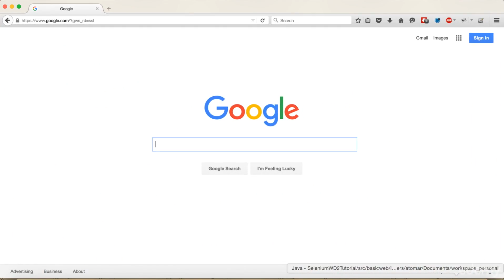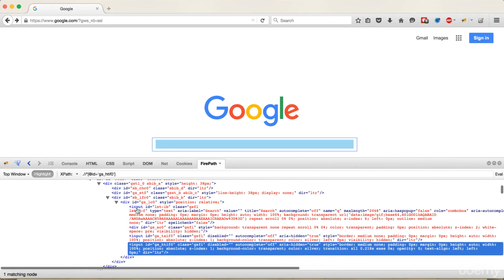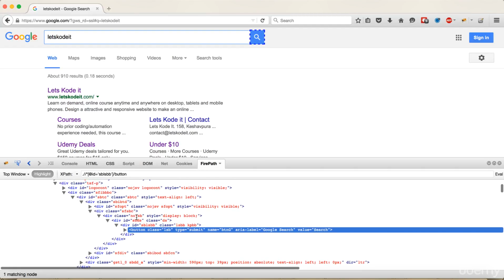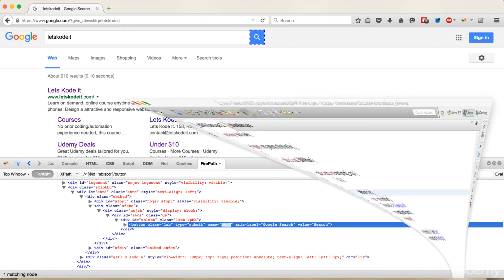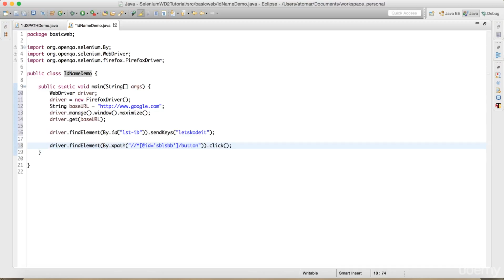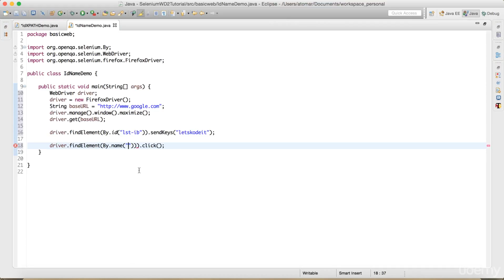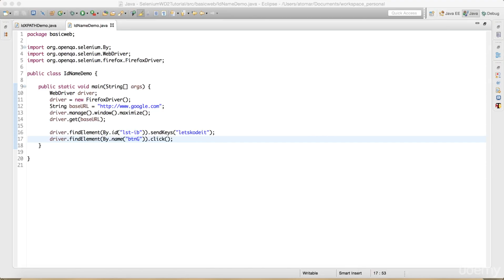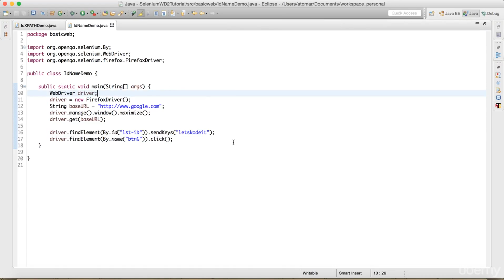50 Find Elements Using Name